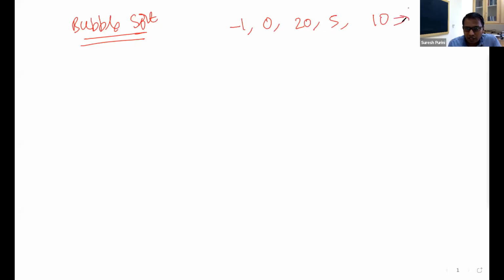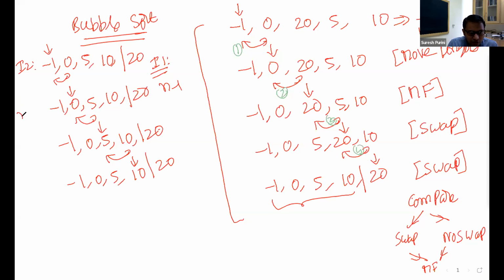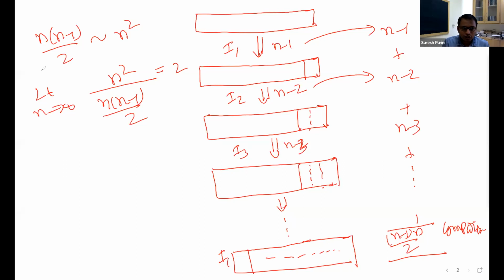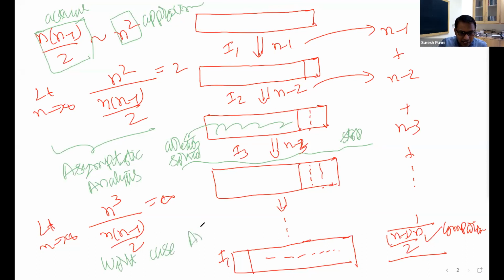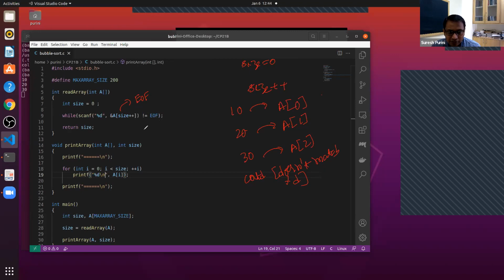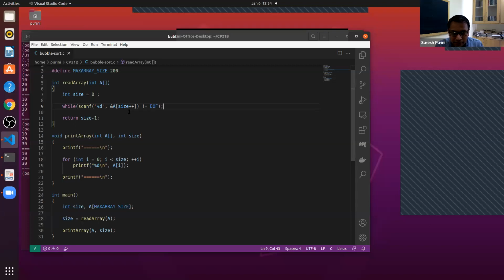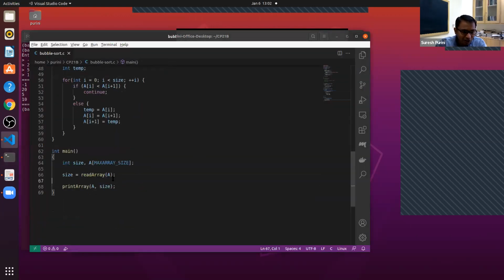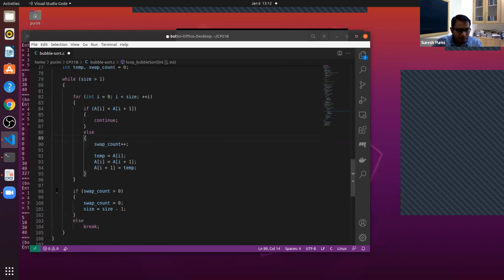L16 CP21B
Bubble Sort. Recursive and iterative versions.